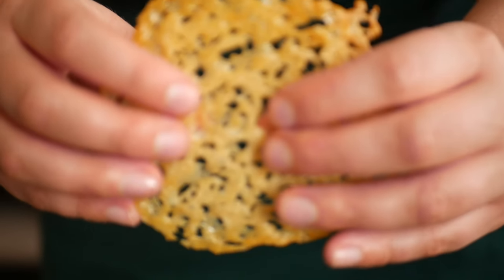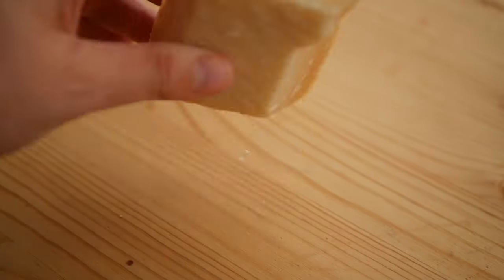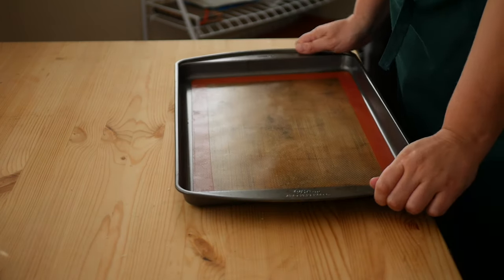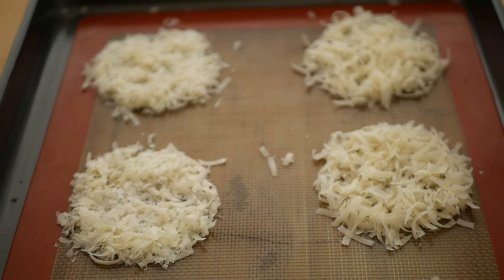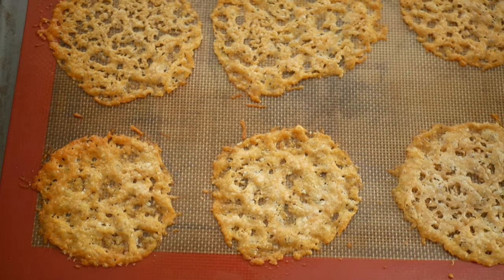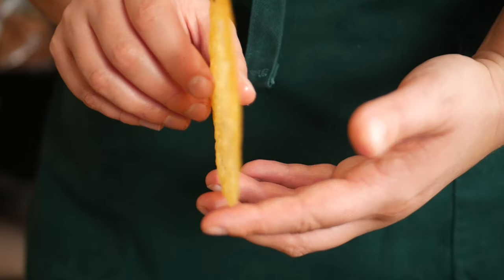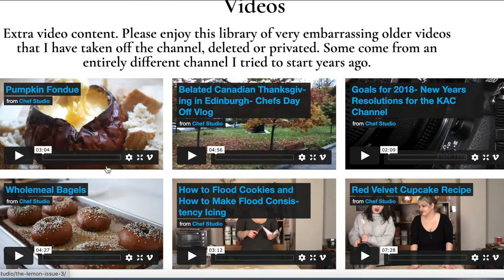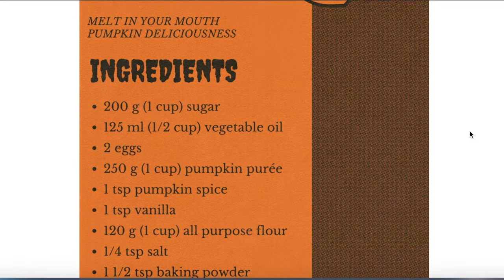Parmesan Crisps | Easy Cheese Tuiles | Chef Studio Modernist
Here's a quick tutorial on how to make these super easy parmesan cheese crisps.  They look fancy but they're only one ingredient.  All you need is grated parmesan.

I've found that if you use the inner part of the parmesan as opposed to the harder stuff near the rind you get much better results.  I think it has something to do with the moisture in the cheese separating from the fat.

Grate your parm, place in on a silpat lined baking sheet, bake at 400 F (200 C) for 5 minutes.  Be careful because these burn easily.  You can shape them right out of the oven when they are still pliable or use a cutter to get a super clean shape.

chef.studio

My FILMING EQUIPMENT for Cooking/ Recipe Videos:
My Camera
My Lens
My Tripod

I’m Kristin, a professional chef and film maker, welcome to my test kitchen.  If you like educational cooking tutorials, recipes and visual food blogs then this is the cooking channel for you.  I wanted to create a cooking show that highlights my skills as a culinary chef and pastry cook.